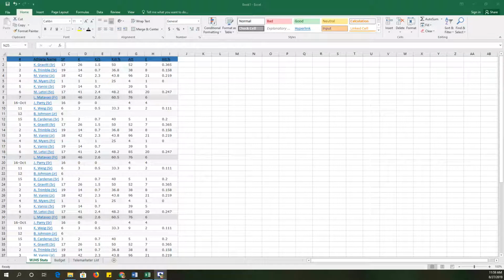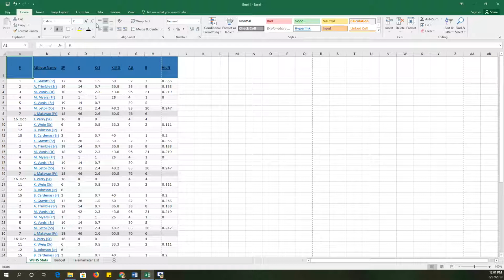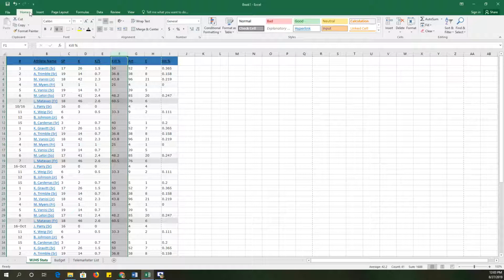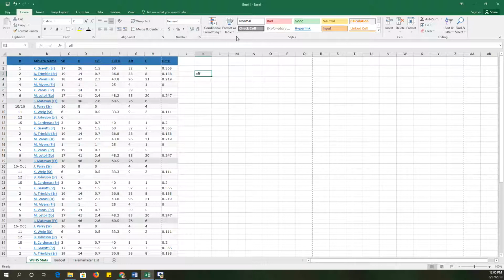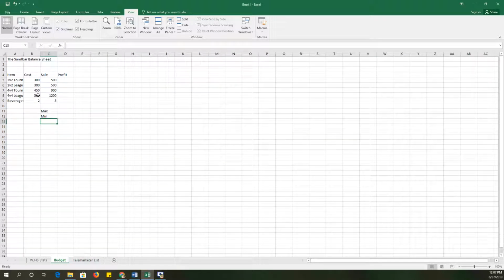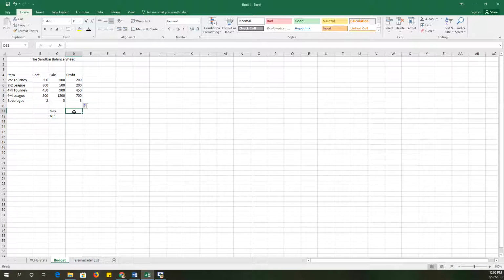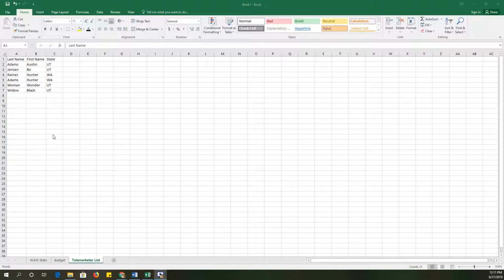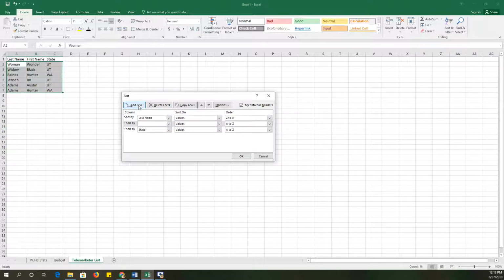Excel 2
Lecture of Excel 2